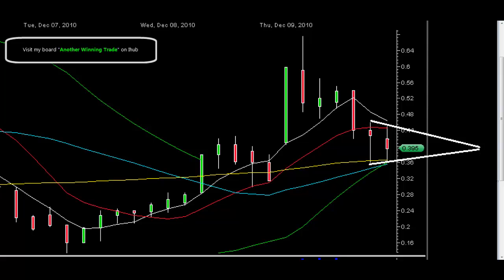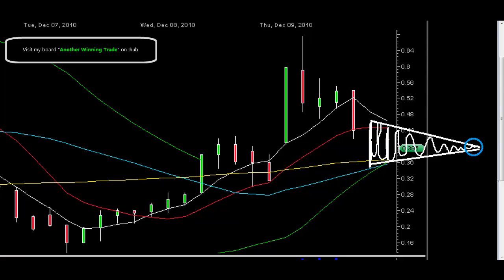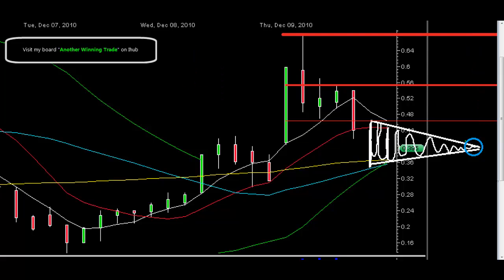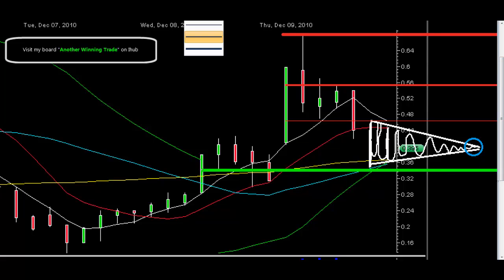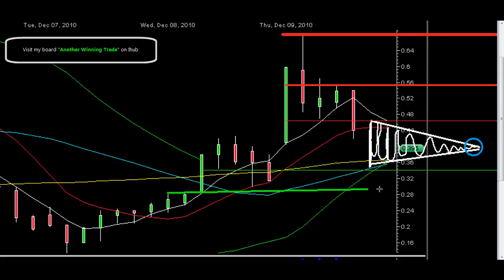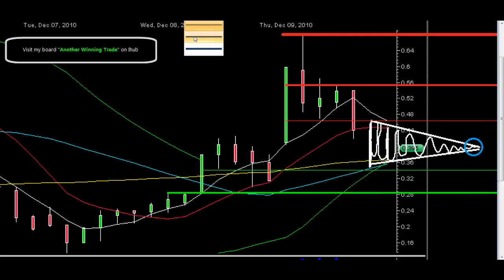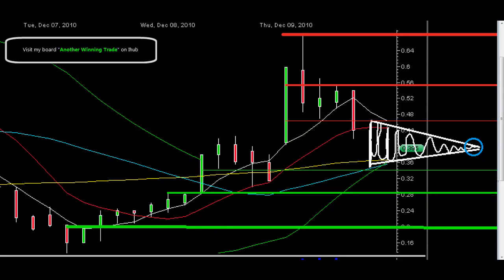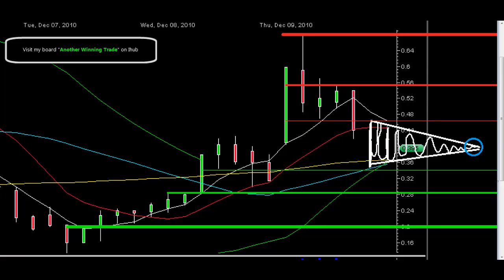SAEI Video Chart 12-09-10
Visit the "Another Winning Trade" board on Investorshub